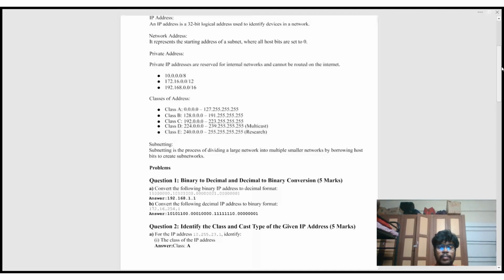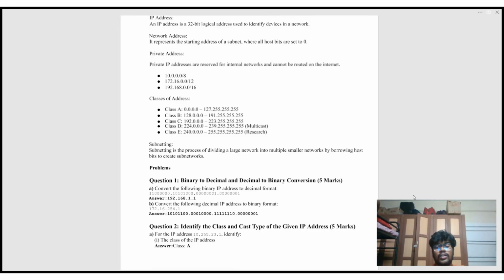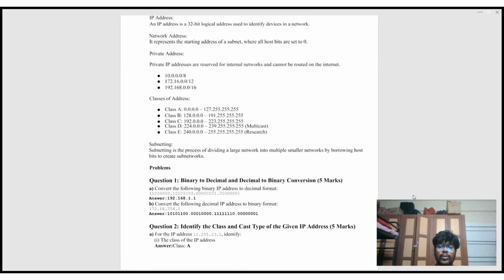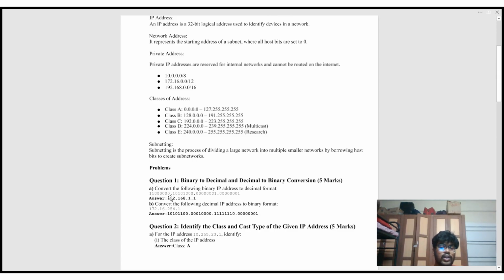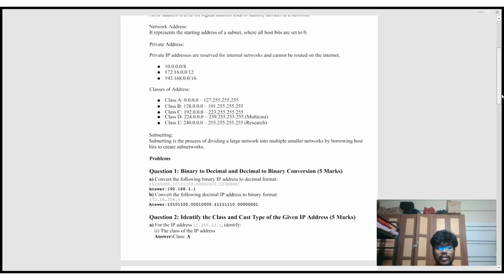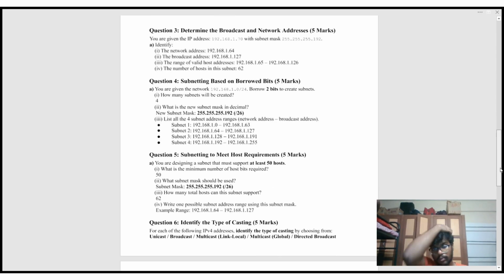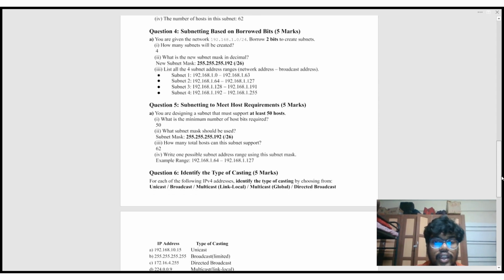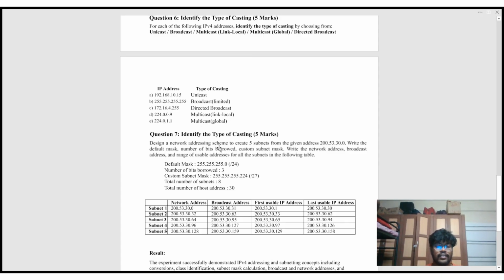EXPERIMENT 2 IP Addersing and subnetting URK23CS7047,URK23CS7011,URK23CS7004